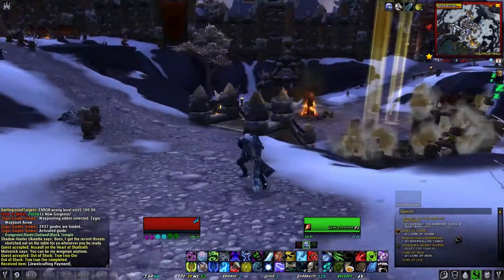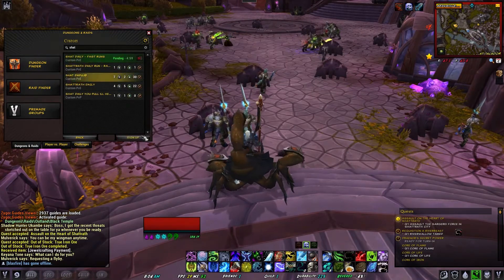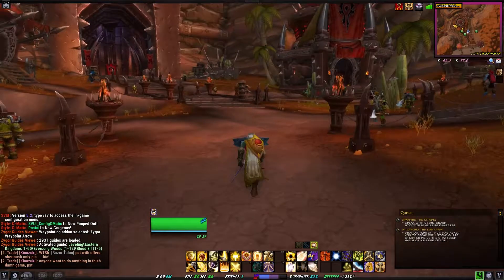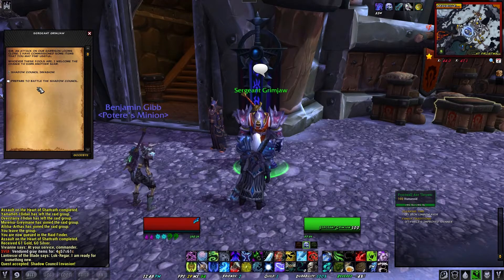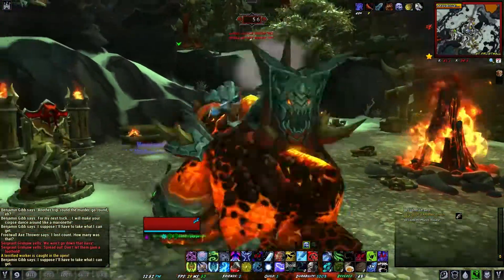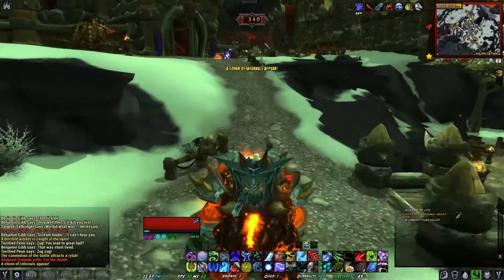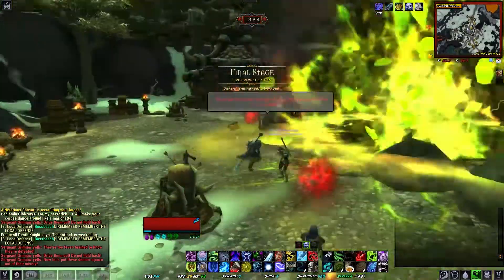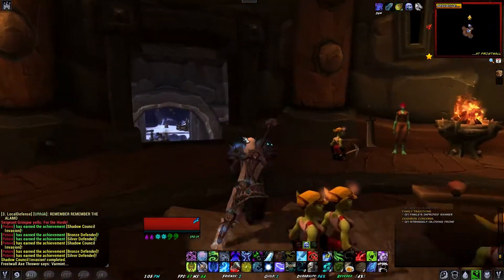WoW Log - 6 'Shadowmoon Invasion'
The sky burns green!